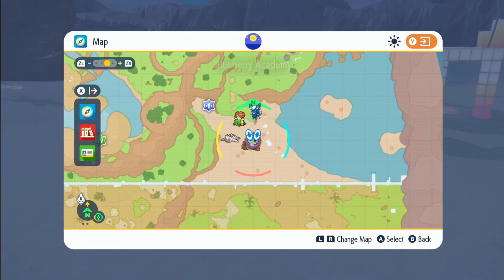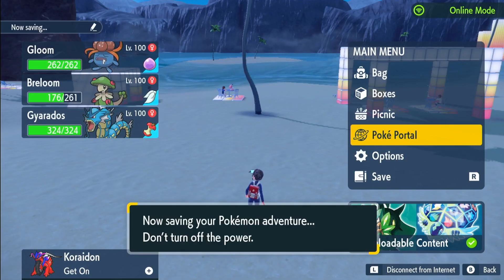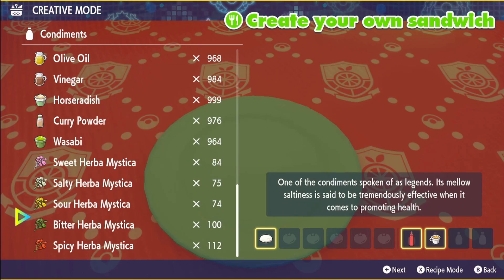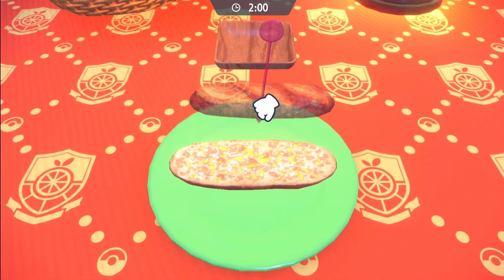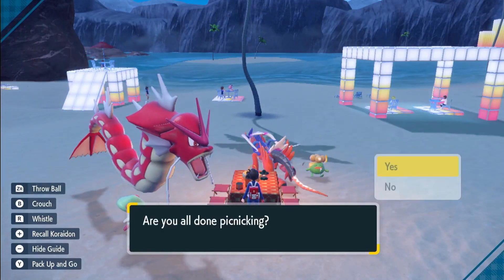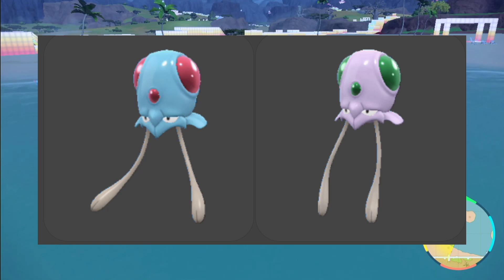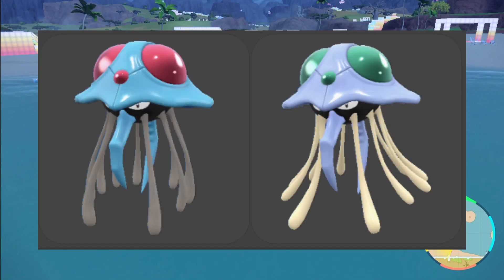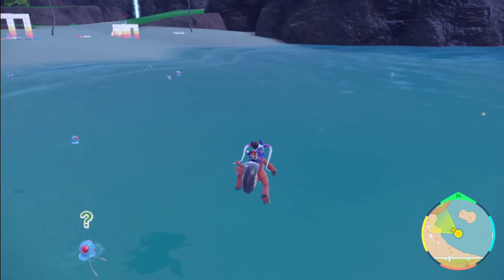FASTEST Way To Get SHINY TENTACRUEL In Pokemon Scarlet And Violet DLC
Showing you the fastest way to get shiny tentacool and shiny tentacruel using herba mystica from 5 and 6 star raids in pokemon scarlet and pokemon violet DLC the indigo disk with the shiny charm and shiny sandwiches

This video will be going over the fastest way to get shiny tentacruel

Herba Mystica Rice Encounter Power Sandwiches (throw the rice away)

Normal - 1x rice - salty/salty  spicy/salty  salty/sour
Bug - 1x rice 1x butter - salty/salty  spicy/salty  salty/sour
Water - 1x rice 1x chili sauce - salty/salty  salty/sour  sweet/salty
Electric - 1x rice 1x jam - salty/salty  spicy/salty
Flying - 1x rice 1x ketchup - salty/salty  spicy/salty  salty/sour  sweet/salty
Fighting - 1x rice 1x marmalade - spicy/salty
Ground - 1x rice 1x mustard- salty/salty  salty/sour  sweet/salty
Ghost - 1x rice 1x olive oil - salty/salty  spicy/salty
Steel - 1x rice 1x peanut butter - salty/salty  spicy/salty  salty/sour
Ice - 1x rice 1x pepper - salty/salty  salty/sour  sweet/salty
Psychic - 1x rice 1x vinegar - salty/salty  spicy/salty
Dark - 1x rice 1x yoghurt - salty/salty  spicy/salty
Grass - 1x rice 1x chili sauce & olive oil - salty/salty
Fire - 1x rice 1x peanut butter & olive oil - salty/salty  spicy/salty  salty/sour
Poison - 1x rice 1x ketchup & marmalade - salty/salty  spicy/salty
Dragon - 1x rice 1x pepper & vinegar - salty/salty
Fairy - 1x rice 1x yoghurt & vinegar - salty/salty  spicy/salty

Rock- 3x bacon - salty/sour  salty/spicy  salty/sweet (put 1 piece of bacon on the sandwich throw 2 away)
in brackets to throw the stuff away xD